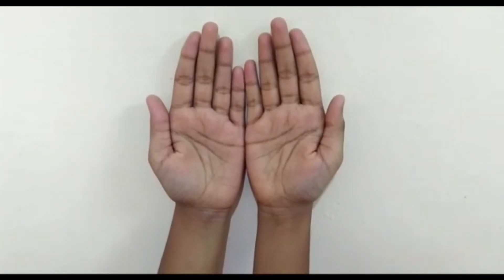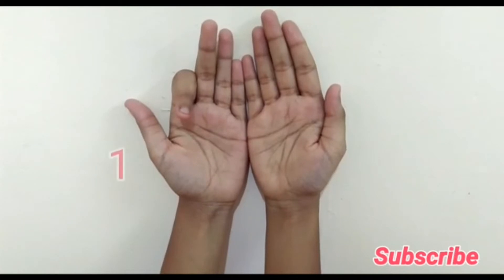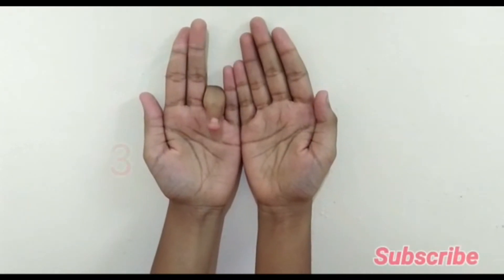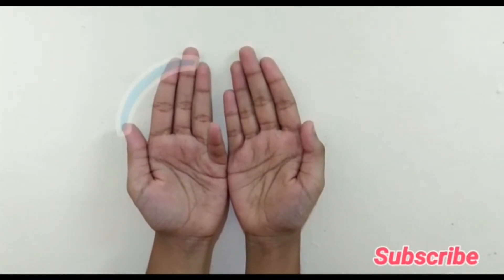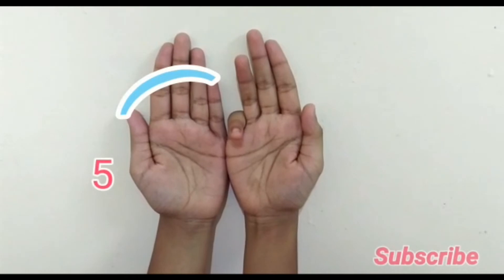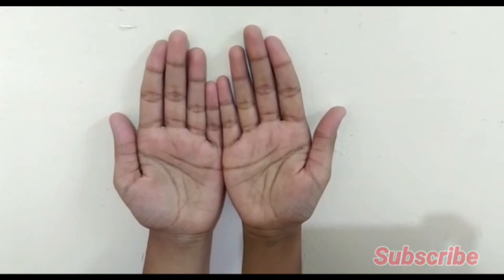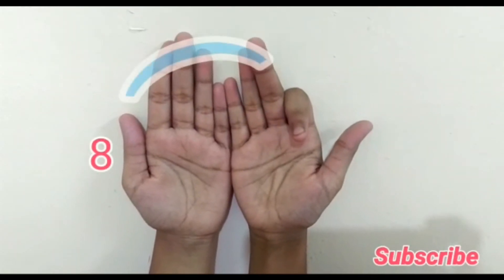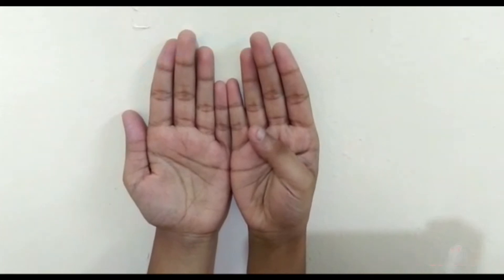An effective trick for 9 times table with fingers.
This is a finger trick for 9 times table which helps the kids a lot. This will allow to learn 9's multiplication table from 9*1 to 9*10. Try this trick and experience the magic of Math.